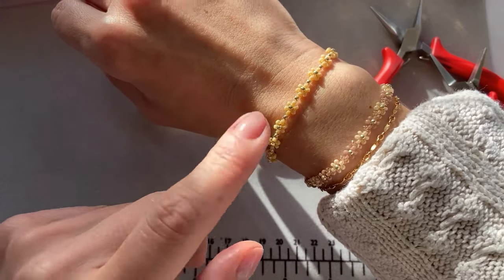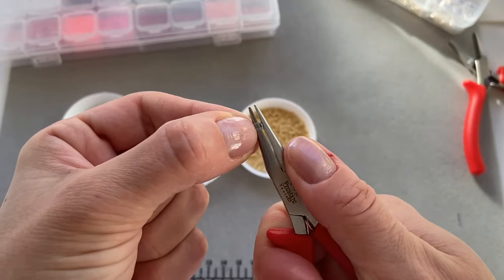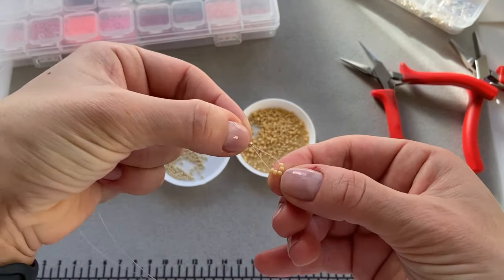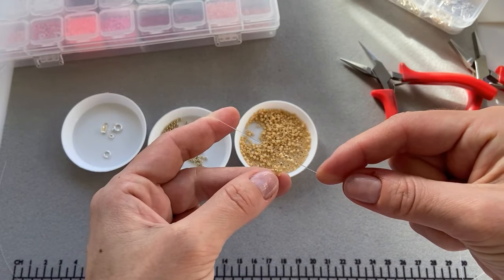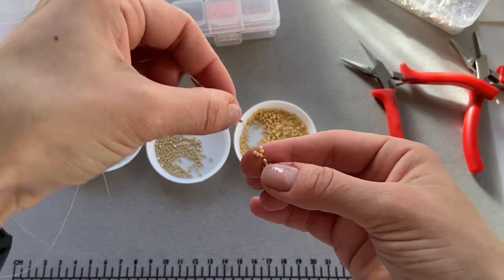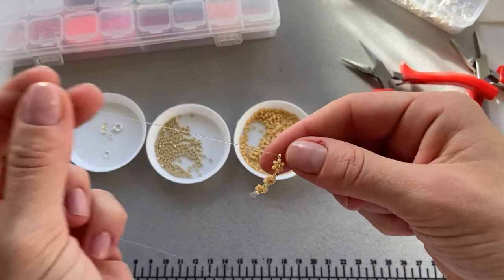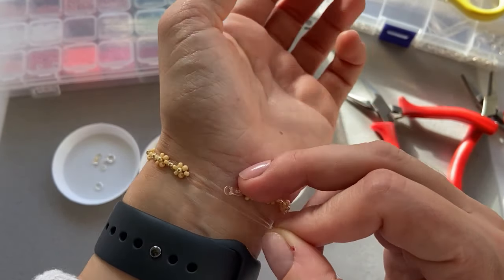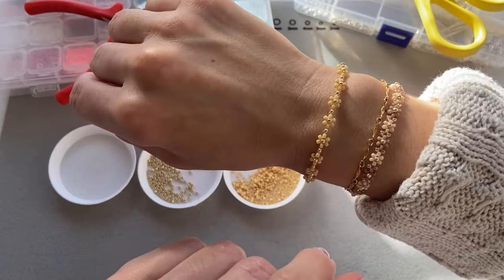Easy Beaded Flower Bracelet Tutorial, DIY Jewelry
Hi Everyone!!!

I’m soo glad you are here
I hope you enjoy this easy tutorial and now you can make your own Flower Bracelet!
Please remember – practice makes it perfect.

Etsy Shop
Thanks you so much,
Kitija @ Raspberry & Co

Fishing line size is 0.32mm #4.0